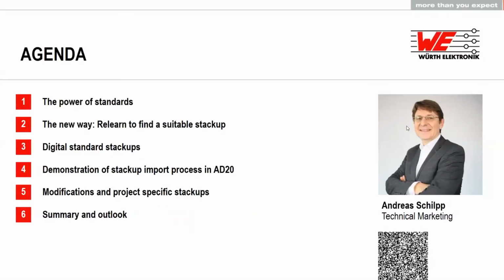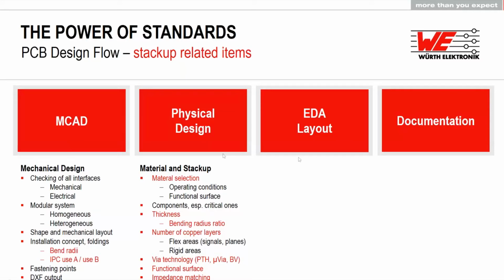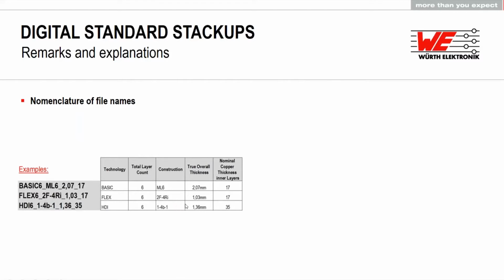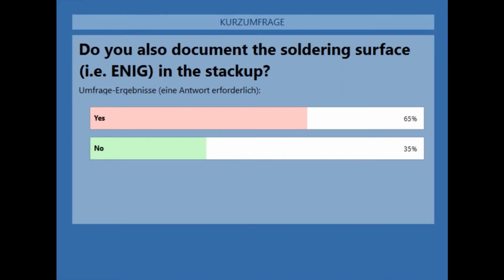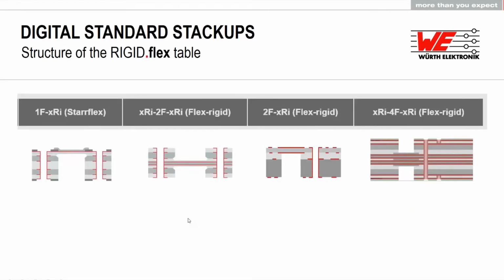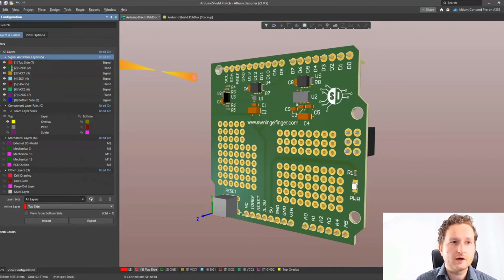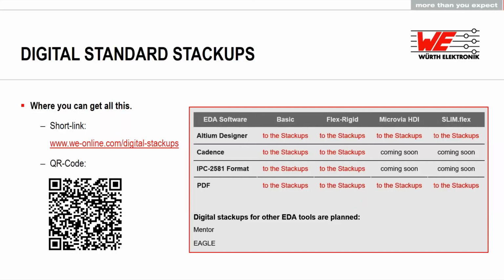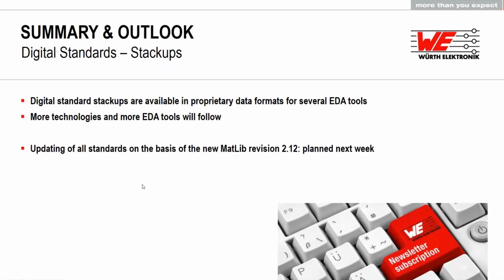Würth Elektronik Webinar: Digital standard stackups – WE are speaking your language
Start your PCB layout faster and more reliably – thanks to digital standard stackups.
Standards are the basis for quality and efficiency. And in digital form they are unbeatable in terms of
 error prevention and
 productivity increase

Whether simple BASIC multilayers or complex HDI PCBs, whether sophisticated RIGID.flex or SLIM.flex – import stackups into your EDA software at the push of a button!

Learn in this webinar
 to identify the advantages of using standards.
 for which EDA tools and which technologies the digital stackups are already available.
 how the import into AD20 works step by step.
 which possibilities are opened up by using the material database in AD20.
 where you can get all this and
 how things are progressing with the digital standards.

Timestamps:
0:00 - Introduction
13:03 BASIC
17:08 HDI
20:56 SLIM.flex
21:53 RIGID.flex
23:51 Explanation video
35:29 Material database
37:22 Summary & outlook